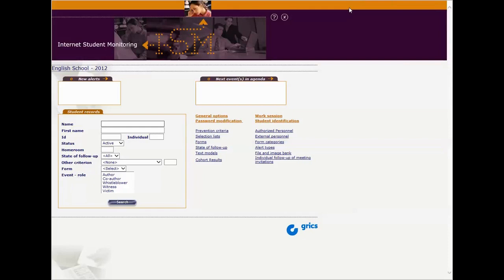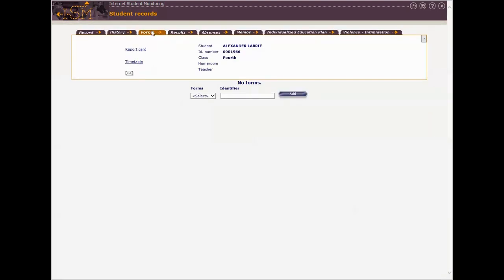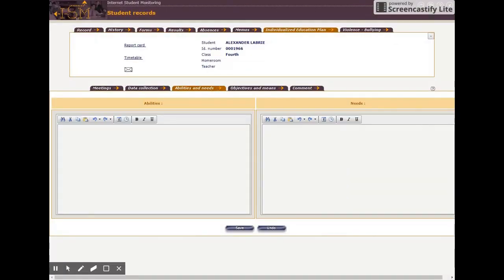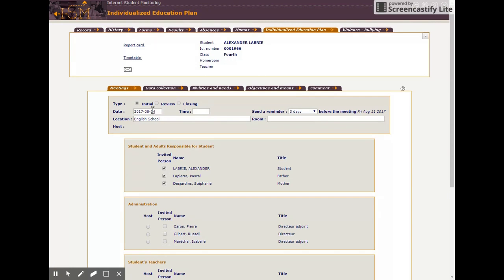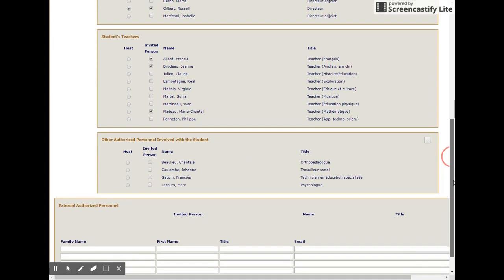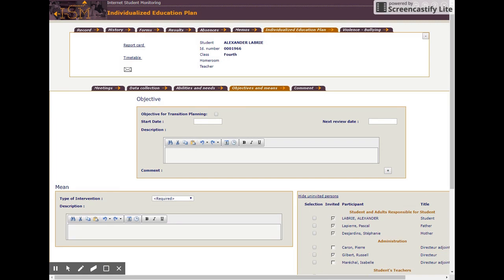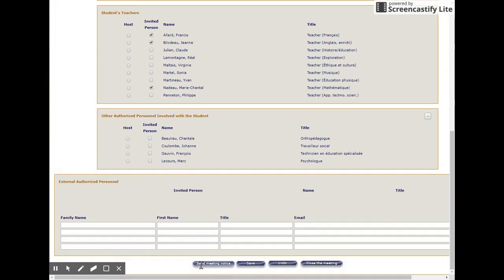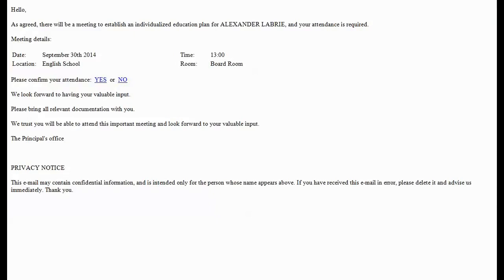1. Opening an IEP for the first time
How to open an IEP for the first time
Setting up the initial meeting
The option of sending an email invite to the meeting